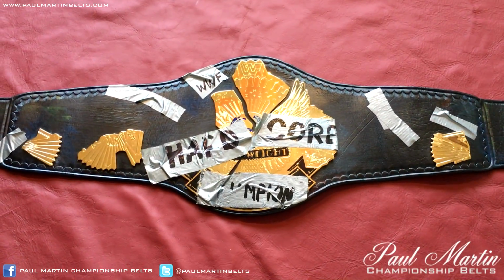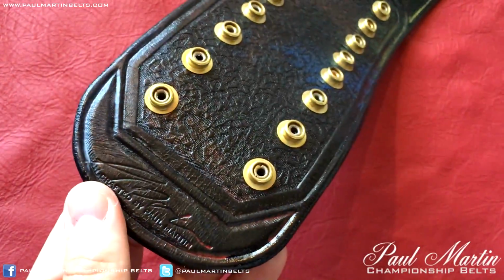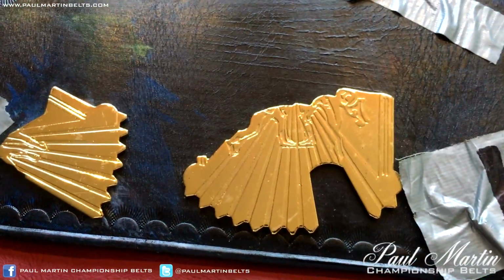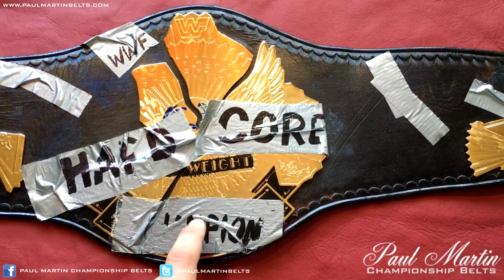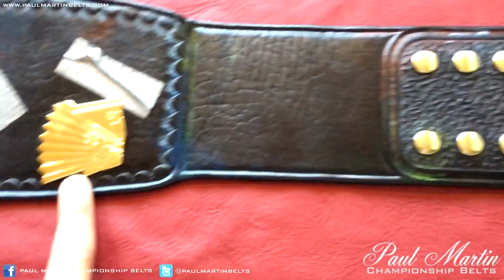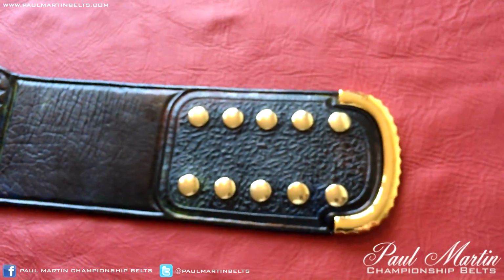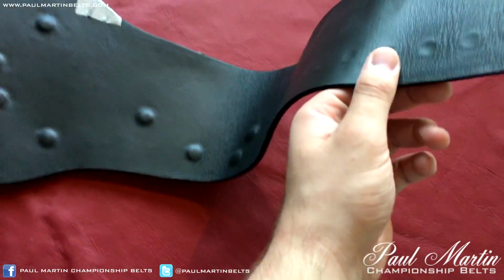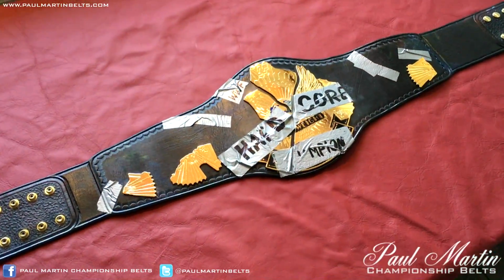WWF Hardcore Belt Releather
Here is a detailed look at a WWF Hardcore Replica belt I have recently releathered.

PaulMartinBelts.com
Facebook.com/paulmartinbelts